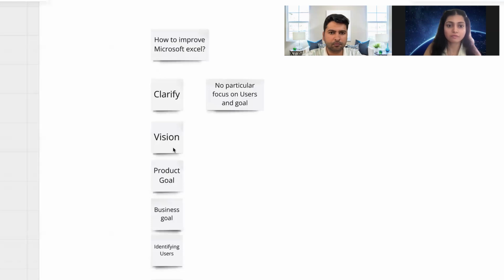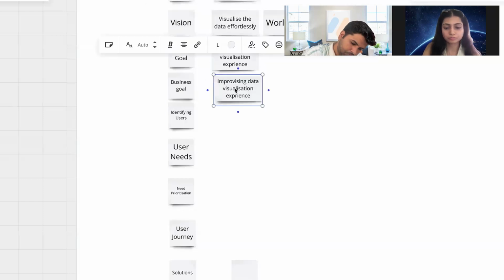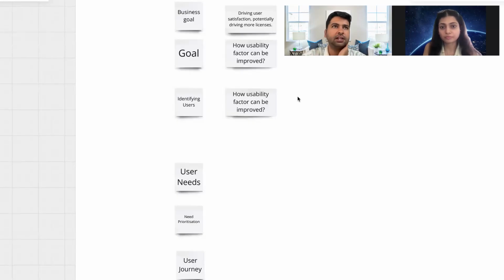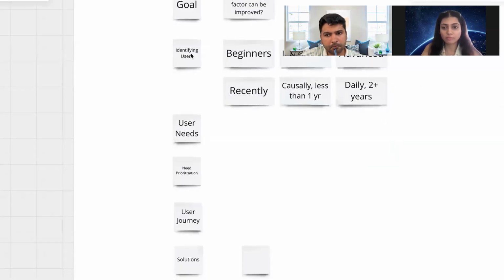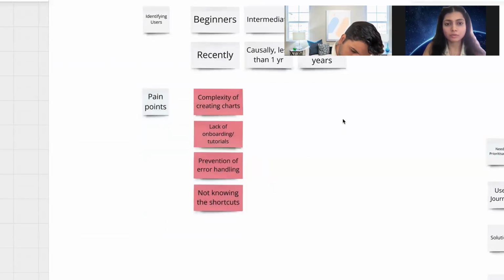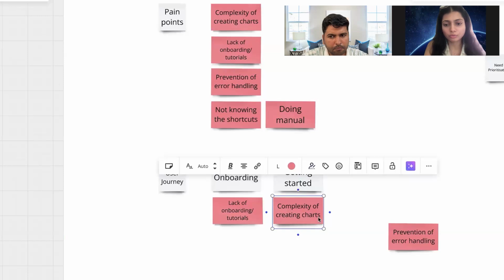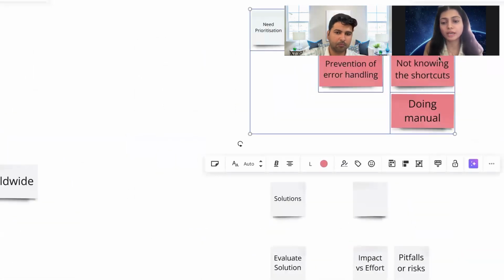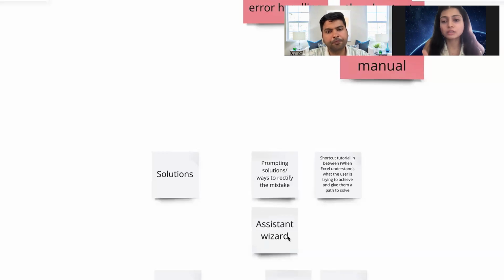Product Manager Interview: How to improve Microsoft Excel?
Watch our mock product manager interview with Aishwarya Bagayatkar (Senior Experience Desginer - Cognizant) and Arun Nandewal (Senior Product Manager - Microsoft). Aishwarya dives deep into how Microsoft can improve Microsoft Excel.

Chapters -
00:00 - Introduction
00:20 - Interview begins
38:59 - Feedback & ratings

Liked what you saw? Practice mock interviewing with real product experts at Upraised.